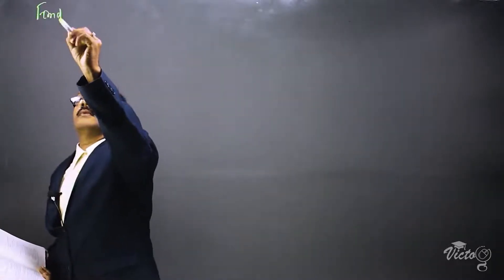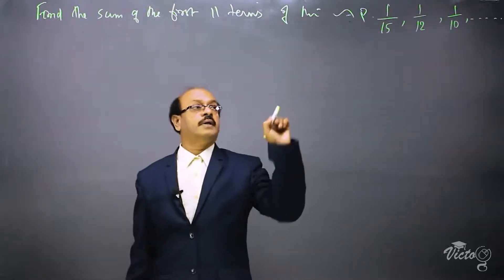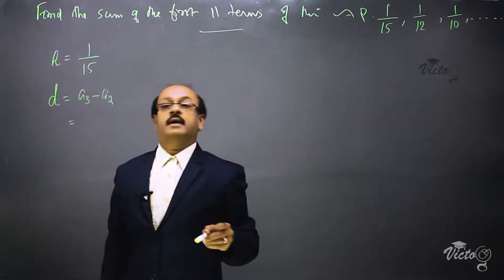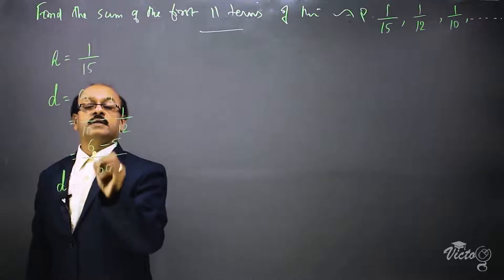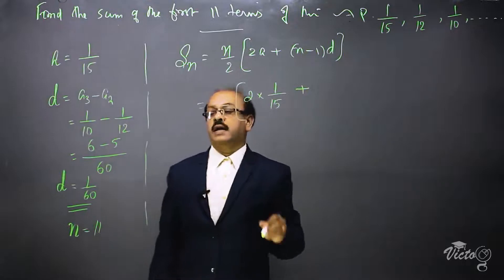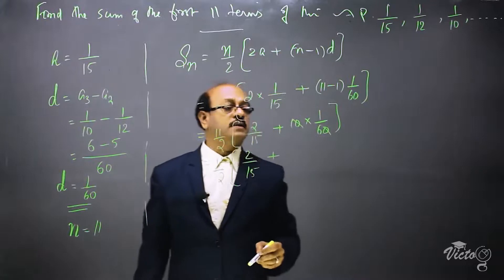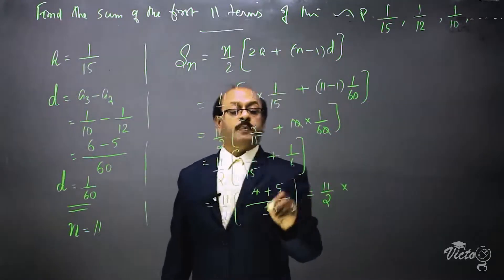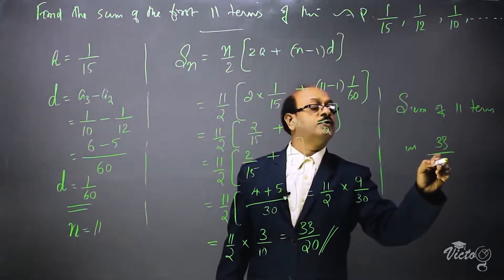CBSE CLASS 10 MATHS / Arithmetic Progressions 34Excercise 5 3 Q1 4